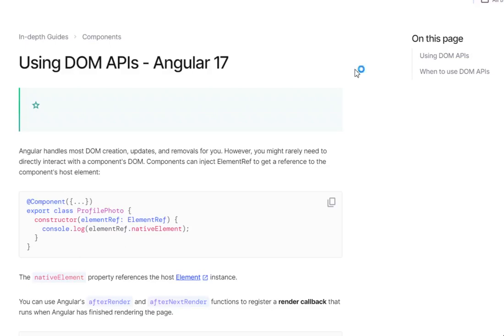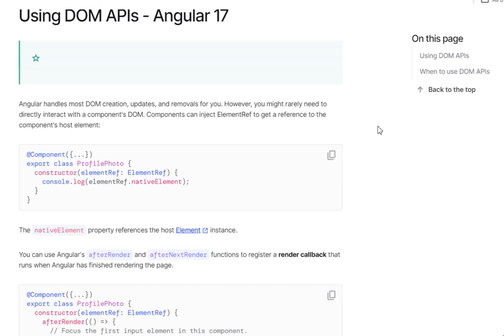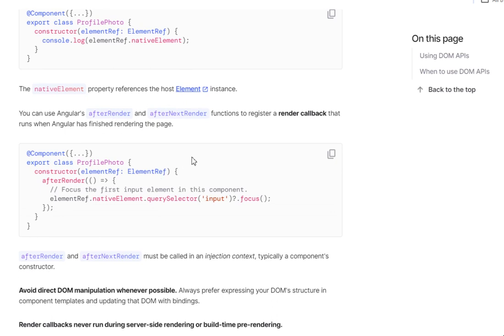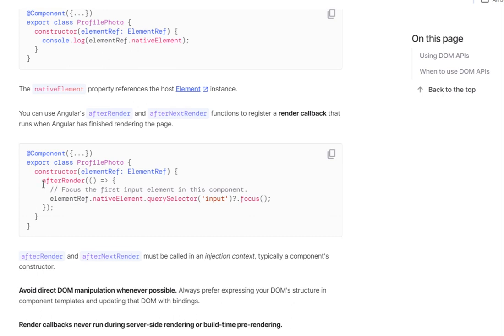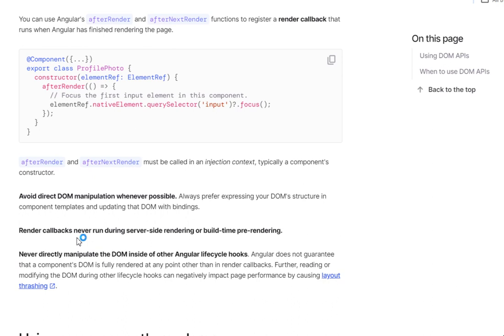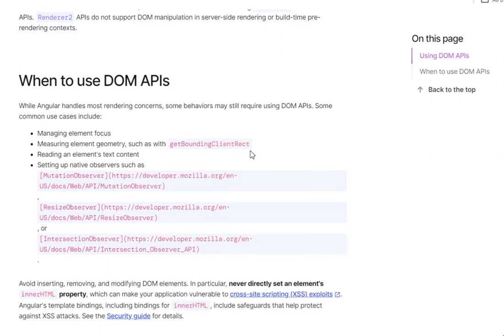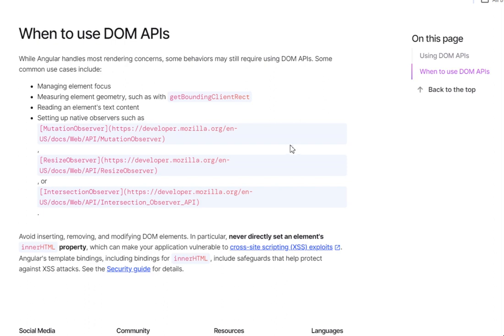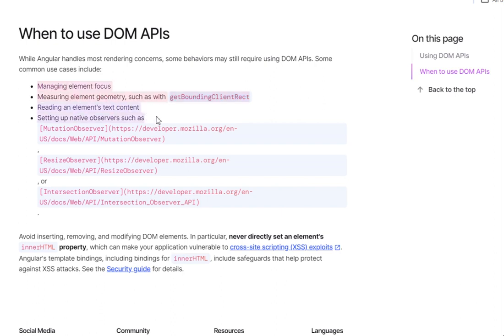Angular 17 Tutorial - Angular 17 DOM API and When to Use DOM APIs in Components?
Using DOM APIs in Components:
Angular handles most DOM creation, updates, and removals for you. However, you might rarely need to directly interact with a component's DOM.

1) Avoid direct DOM manipulation whenever possible.
2) Render callbacks never run during server-side rendering or build-time pre-rendering.
3) Never directly manipulate the DOM inside of other Angular lifecycle hooks.

When to use DOM APIs?
While Angular handles most rendering concerns, some behaviors may still require using DOM APIs. Some common use cases include:
1) Managing element focus
2) Measuring element geometry, such as with getBoundingClientRect
3) Reading an element's text content
4) Setting up native observers such as  MutationObserver, ResizeObserver, and others as well.

To Avoid inserting, removing, and modifying DOM elements. In particular, never directly set an element's innerHTML property, which can make your application vulnerable to cross-site scripting (XSS) exploits.